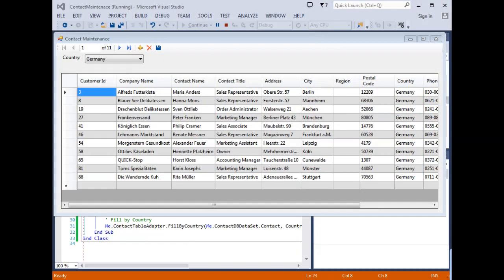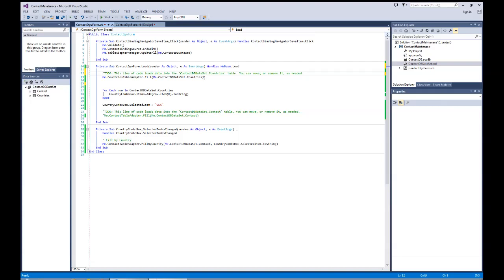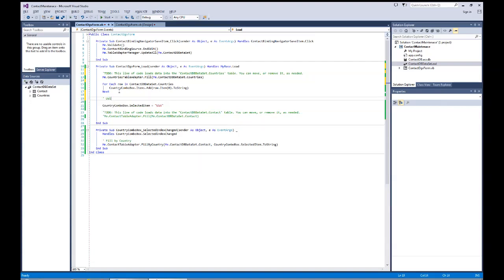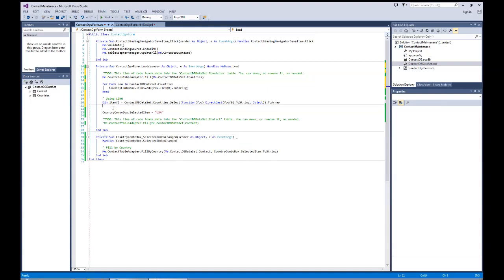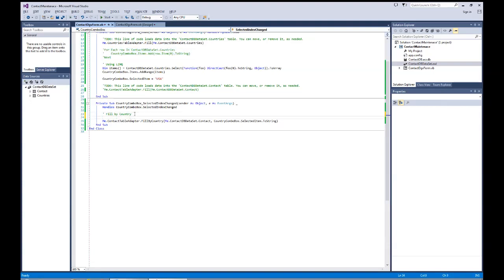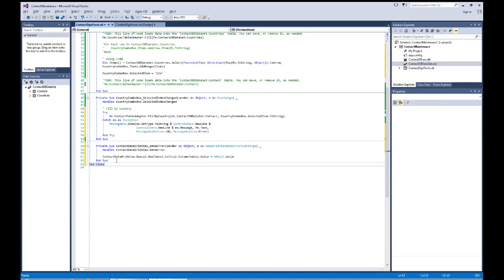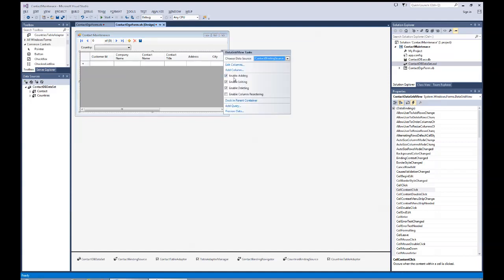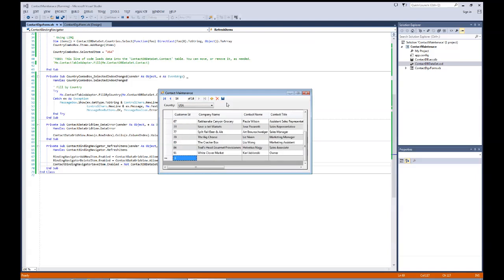DataGridView Maintenance to Access Database - Part 2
Creating a DataGridView maintenance program to an Access
database in Visual Basic .NET. (Part 2)